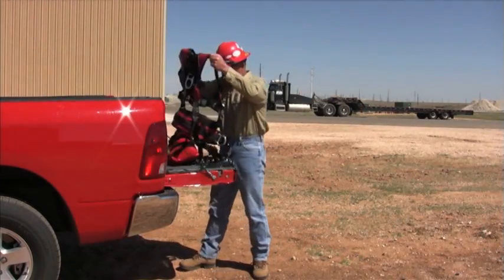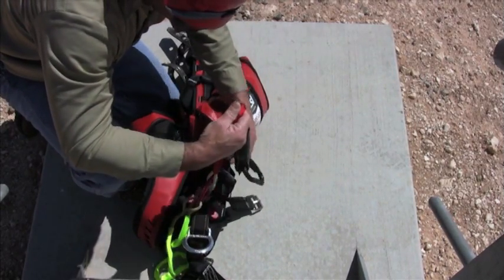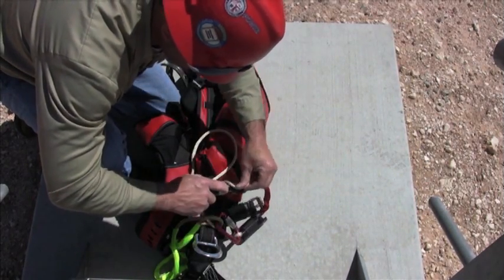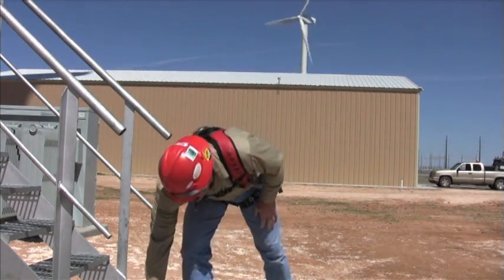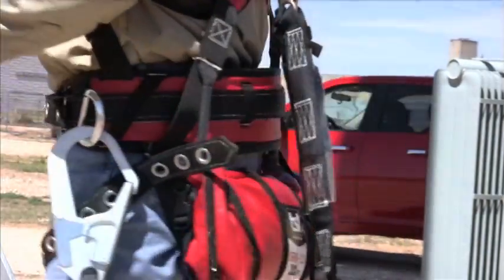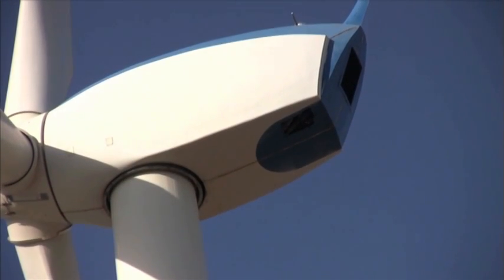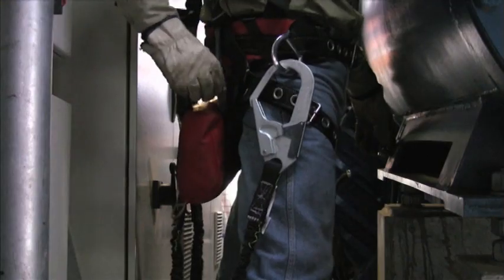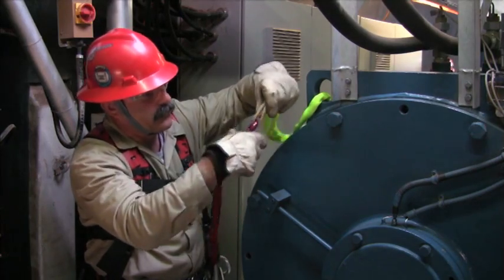Emergency Egress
Emergency egress from a 235 foot wind turbine using one of Tech Safety Lines products.